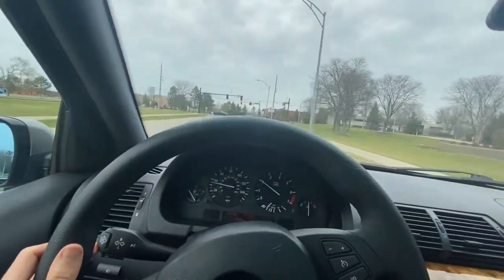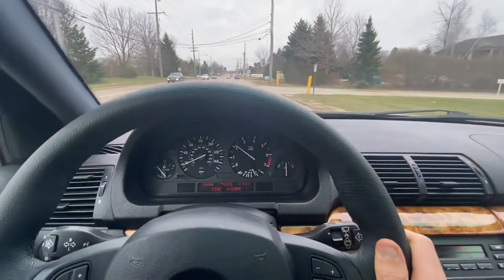2004 X5 3.0i 6MT Short Drive for Cars & Bids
Short drive footage for X5 on sale on Cars & Bids